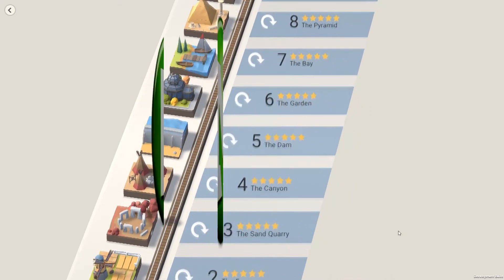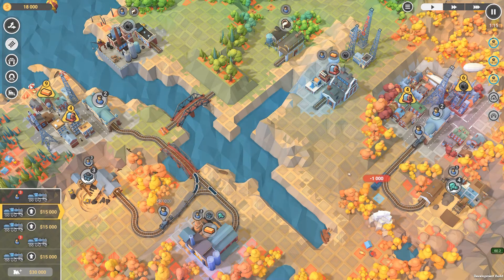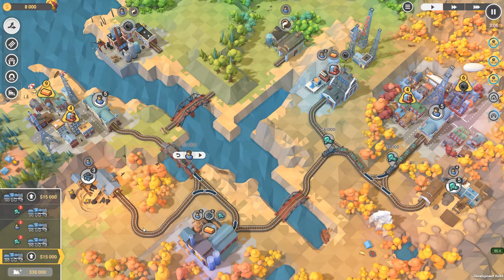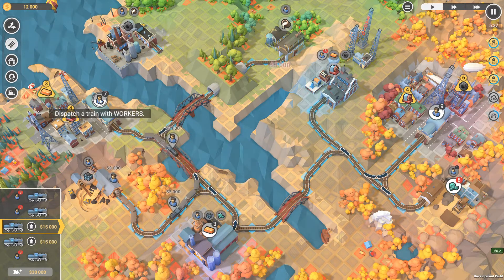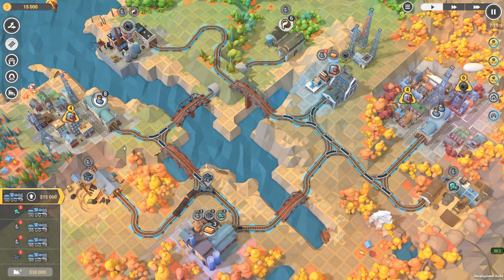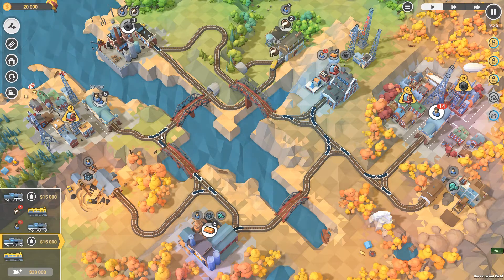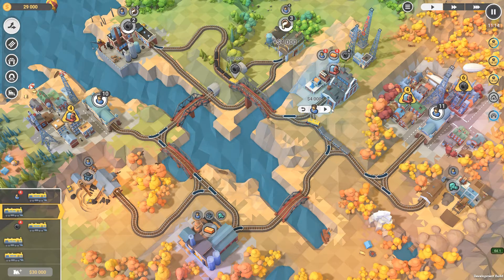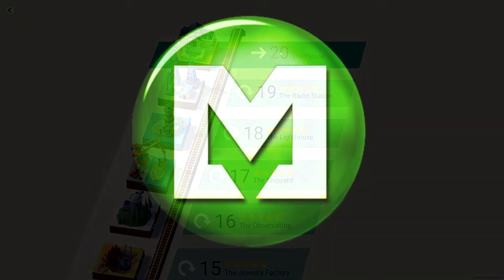▶Train Valley 2◀ The Radio Station - Episode 19 Lets play Train Valley 2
All we heard is Radio Ga ga, Radio goo goo, Radio ga ga

First I'd like to thank the Developers for giving me access prior to the Early Access Launch on the 29th March.

- Enjoy engaging and addictive gameplay which mixes puzzle micromanagement with tycoon elements.

- Discover the history of the railroad in super cute low-poly graphics!

- Test your skills and talents as a railroad man or woman across 50 levels in its Company Mode.

- Upgrade your stock of locomotives and unlock advanced engines with 18 locomotives from 6 different generations.

- Produce and ship increasingly sophisticated goods in more than 35 types of train cars.

-Jump into our Level Editor with Steam Workshop integration and create your own valleys - or play levels from other players!

-Create and upload your own locomotives, cars, industries, and resources in a game that will be as moddable as possible!